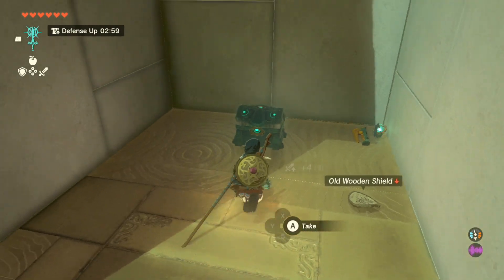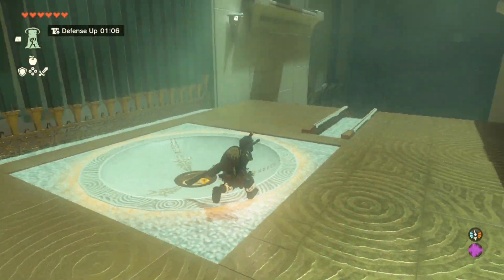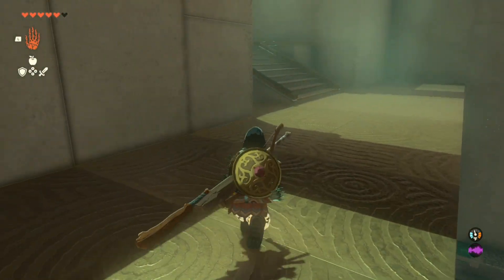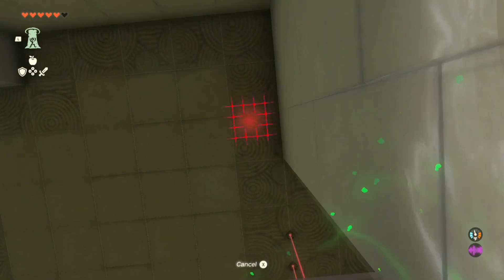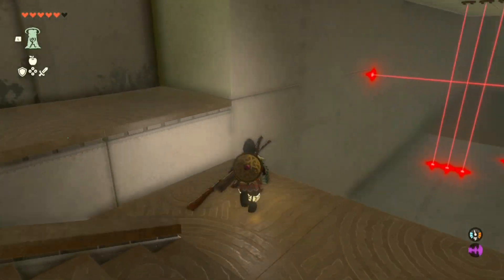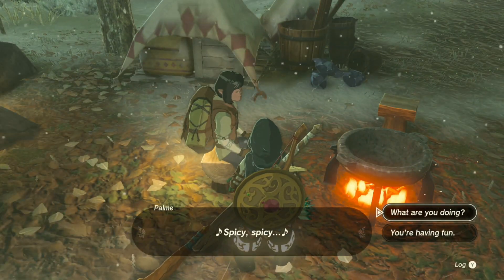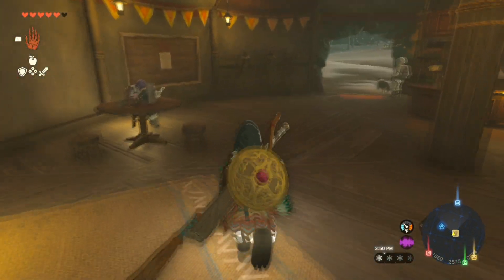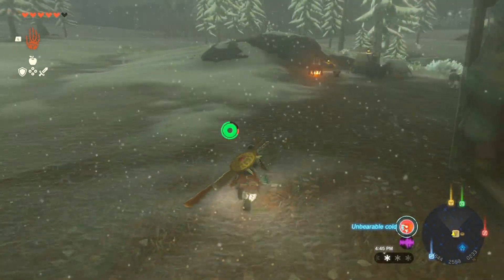The Legend of Zelda: Tears of the Kingdom Playthrough with Chaos part 58: Mandatory Failure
That was a very stupid shrine

The Legend of Zelda: Tears of the Kingdom is a 2023 action-adventure game developed and published by Nintendo for the Nintendo Switch. The sequel to The Legend of Zelda: Breath of the Wild (2017), Tears of the Kingdom retains aspects including the open world environment of Hyrule, which has been expanded to allow for more vertical exploration. Link, the protagonist, joins Princess Zelda to defeat The Demon King, who seeks to destroy Hyrule.

Tears of the Kingdom was conceived after ideas for Breath of the Wild downloadable content (DLC) had exceeded its scope. Its development was led by Nintendo's Entertainment Planning & Development (EPD) division, with Breath of the Wild director Hidemaro Fujibayashi and producer Eiji Aonuma reprising their roles. A teaser was shown at E3 2019 with a full reveal at E3 2021. Tears of the Kingdom was initially planned for release in 2022 before being delayed to May 2023. Like its predecessor, it received universal critical acclaim, with praise for its expanded open world and features encouraging exploration and experimentation.

Tears of the Kingdom builds on the gameplay of the previous Legend of Zelda game, Breath of the Wild (2017). It adds abilities including Recall, which reverses time for an object; Fuse, allowing the combination of weapons and materials found to form custom weapons; Ultrahand, which sticks objects together to allow for the modular construction of devices, vehicles and other structures; Ascend, with lets the player travel through surfaces above them; and Autobuild, an ability which consumes a currency known as Zonaite to summon any structure that the player has built using Ultrahand.